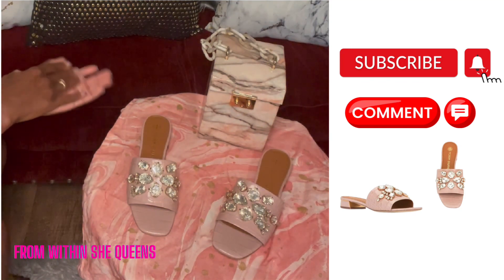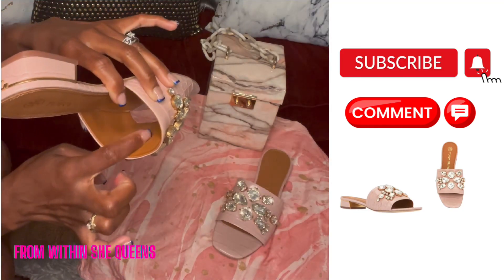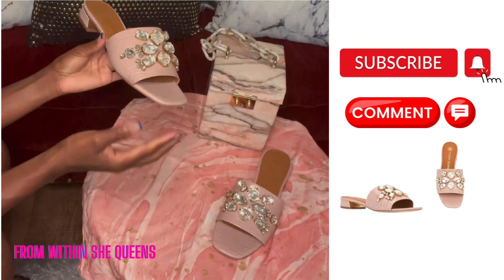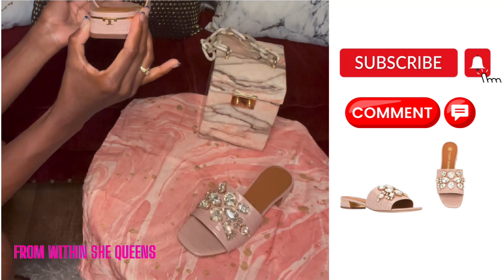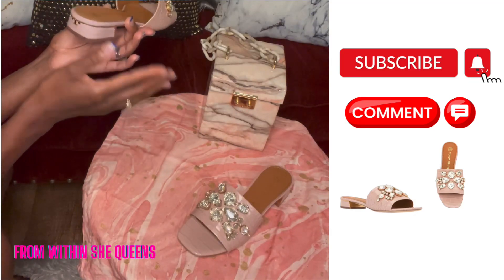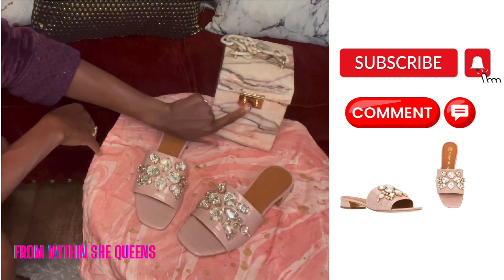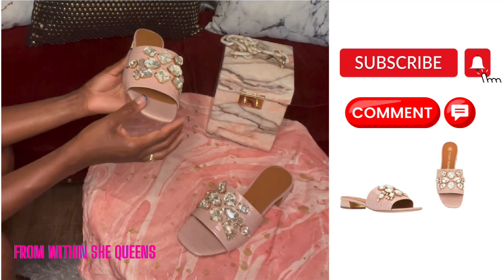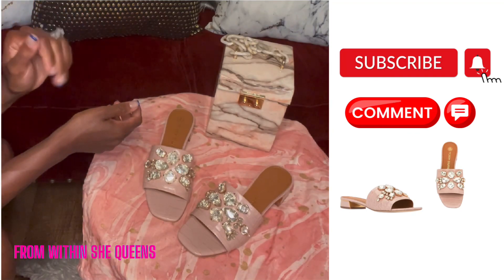Review with me 💕Tory Burch Crystal Embellished maritime Slide Sandals Tory Burch .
𝐸𝒻𝒻𝑜𝓇𝓉𝓁𝑒𝓈𝓈𝓁𝓎 𝒻𝑒𝑒𝓁 𝒶𝓃𝒹 𝓁𝑜𝑜𝓀 𝓎𝑜𝓊𝓇 𝒷𝑒𝓈𝓉 𝓌𝒽𝑒𝓃𝑒𝓋𝑒𝓇 𝓎𝑜𝓊 𝓈𝓉𝑒𝓅 𝑜𝓊𝓉 𝒾𝓃 𝓉𝒽𝒾𝓈 𝑔𝑜𝓇𝑔𝑒𝑜𝓊𝓈 𝓅𝒶𝒾𝓇 𝑜𝒻 𝓂𝓊𝓁𝑒𝓈 𝒻𝓇𝑜𝓂 𝒯𝑜𝓇𝓎 𝐵𝓊𝓇𝒸𝒽. 𝒞𝓇𝒶𝒻𝓉𝑒𝒹 𝒻𝓇𝑜𝓂 𝒸𝓇𝑜𝒸-𝑒𝓂𝒷𝑜𝓈𝓈𝑒𝒹 𝓁𝑒𝒶𝓉𝒽𝑒𝓇, 𝓉𝒽𝑒 𝓈𝒽𝑜𝑒𝓈 𝒶𝓇𝑒 𝓈𝓉𝓎𝓁𝑒𝒹 𝓌𝒾𝓉𝒽 𝒸𝓇𝓎𝓈𝓉𝒶𝓁 𝒹𝑒𝓉𝒶𝒾𝓁𝒾𝓃𝑔 𝑜𝓃 𝓉𝒽𝑒 𝓊𝓅𝓅𝑒𝓇𝓈.

𝓗𝓪𝓷𝓭 𝓫𝓪𝓰 𝓯𝓻𝓸𝓶 𝓔𝓧𝓠𝓤𝓘𝓢𝓘𝓣𝓔 𝓵𝓪𝓫𝓮𝓵𝓼 𝓱𝓽𝓽𝓹𝓼://𝓮𝔁𝓺𝓾𝓲𝓼𝓲𝓽𝓮𝓵𝓪𝓫𝓮𝓵𝓼.𝓫𝓲𝓰𝓬𝓪𝓻𝓽𝓮𝓵.𝓬𝓸𝓶/
🎉4𝓽𝓱 𝓸𝓯 𝓙𝓾𝓵𝔂 𝓼𝓪𝓵𝓮 𝓰𝓸𝓲𝓷𝓰 𝓸𝓷 𝓷𝓸𝔀 !🎉

𝓐𝓵𝓼𝓸 𝓯𝓮𝓮𝓵 𝓯𝓻𝓮𝓮 𝓽𝓸 𝓵𝓮𝓽 𝓶𝓮 𝓴𝓷𝓸𝔀 𝔀𝓱𝓪𝓽 𝔂𝓸𝓾 𝔀𝓪𝓷𝓽 𝓽𝓸 𝓼𝓮𝓮 𝓷𝓮𝔁𝓽 𝓸𝓷 𝓽𝓱𝓮 𝓬𝓱𝓪𝓷𝓷𝓮𝓵 𝓪𝓷𝓭 𝓪𝓼 𝓪 𝓯𝓻𝓲𝓮𝓷𝓭𝓵𝔂 𝓻𝓮𝓶𝓲𝓷𝓭𝓮𝓻 𝓼𝓱𝓮 𝓺𝓾𝓮𝓮𝓷𝓼 𝓯𝓻𝓸𝓶 𝔀𝓲𝓽𝓱𝓲𝓷.🚨